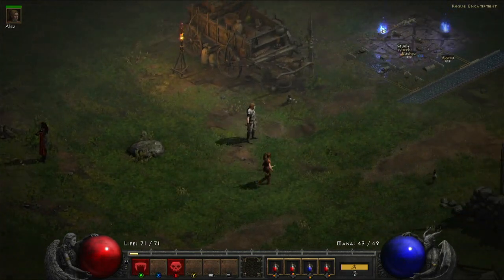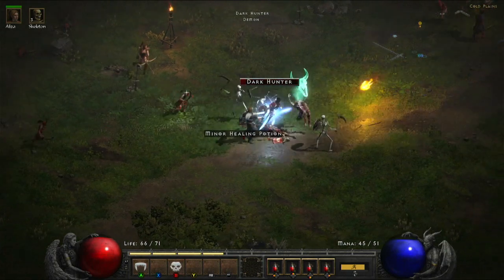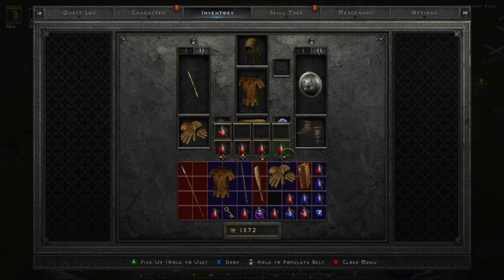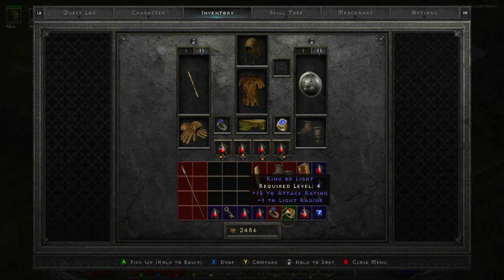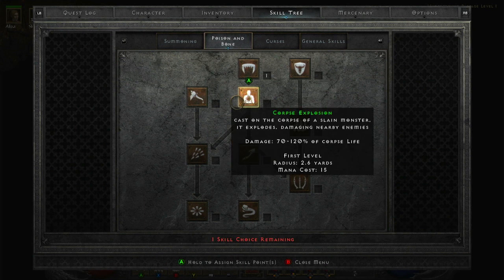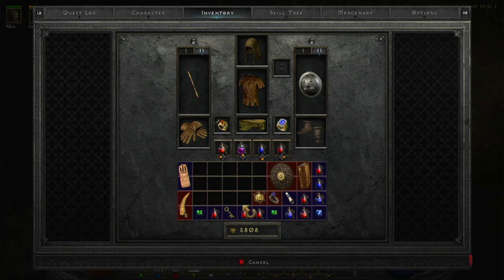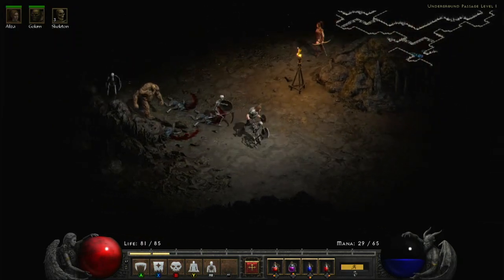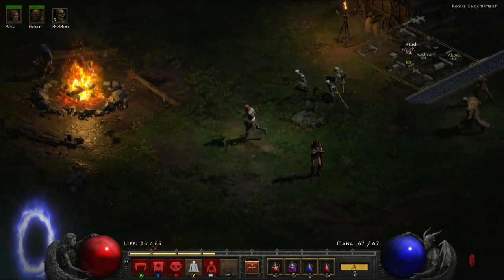Diablo 2 Resurrected: Let's Play! (Part 2)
Gleemax and Borgcommander continue their playthrough of Diablo 2!